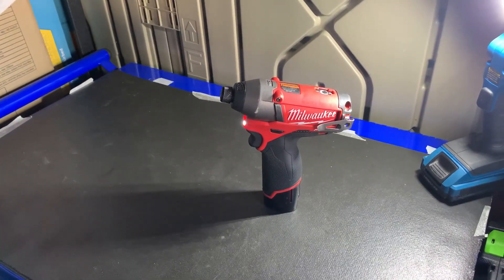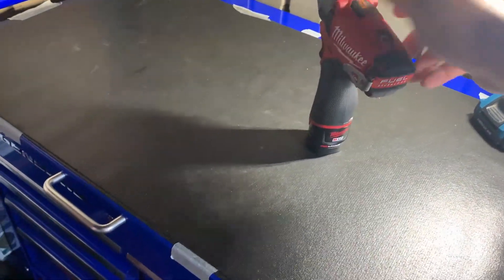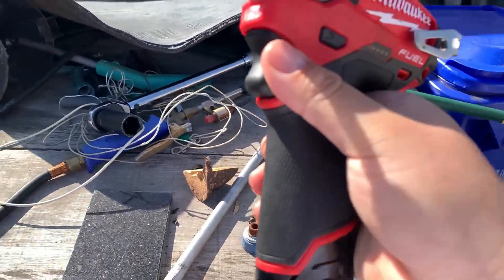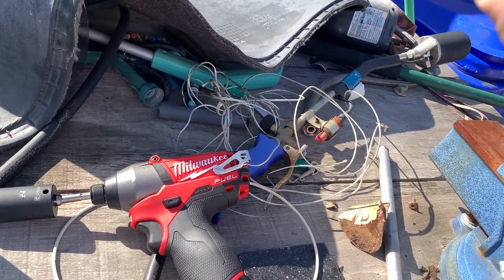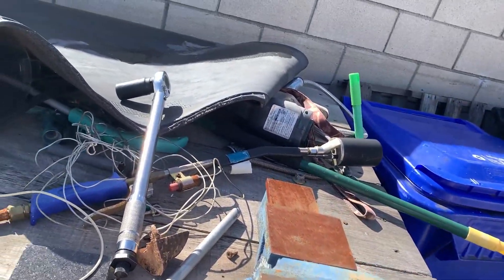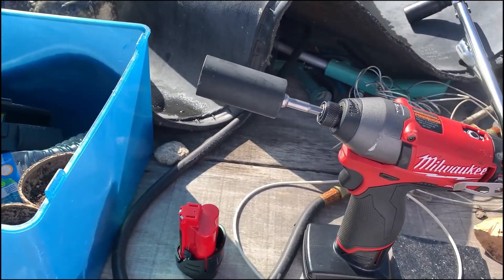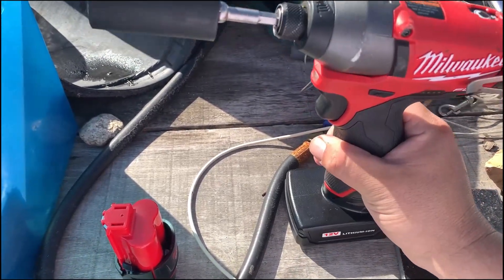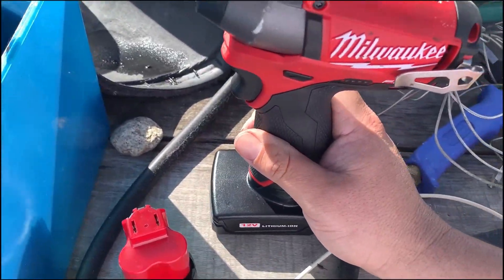Milwaukee 2453-20 Impact Driver Review and Torque Test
Quick torque test for the Milwaukee 2453-20 fuel gen 1